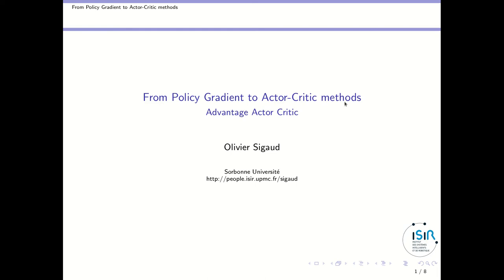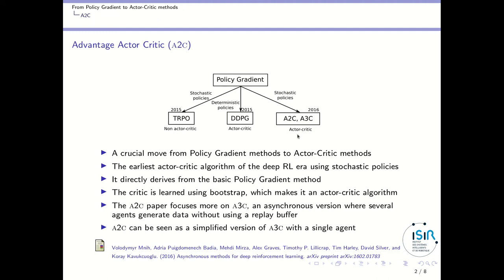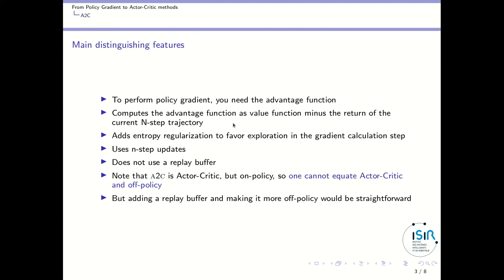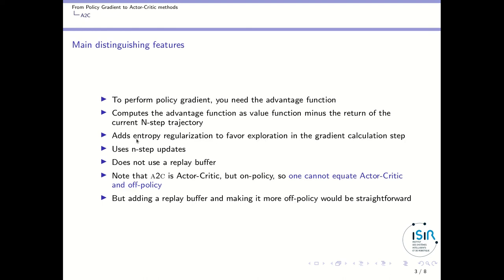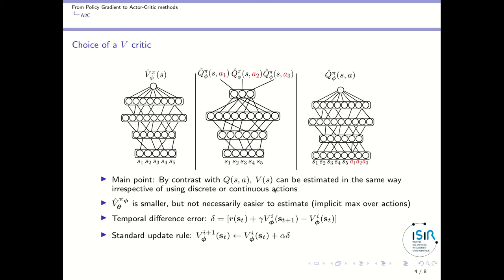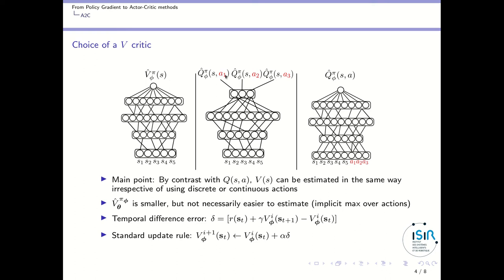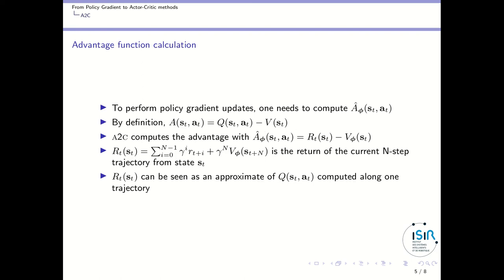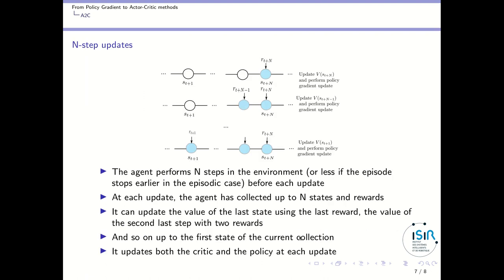Advantage Actor Critic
In this video I'm presenting the Advantage Actor Critic (A2C) algorithm.

The corresponding slides are here (the slides have been improved, several mistakes have been fixed):